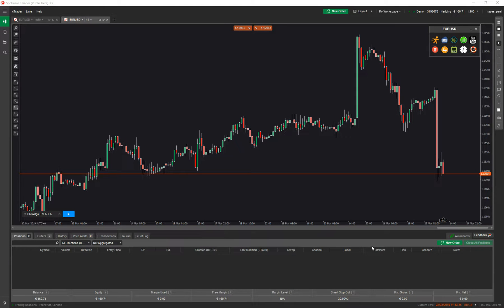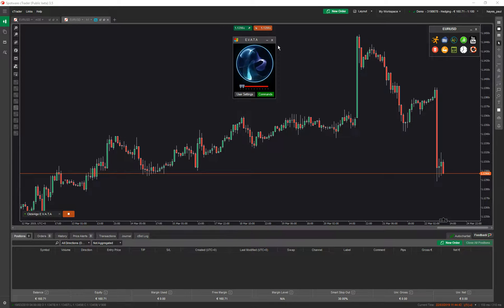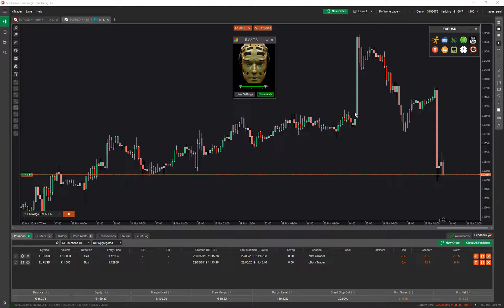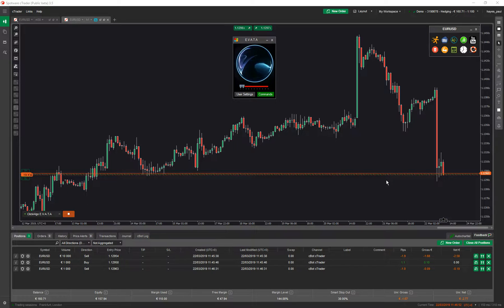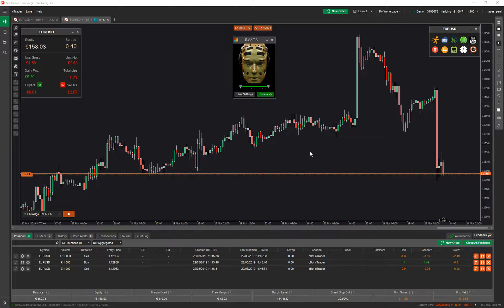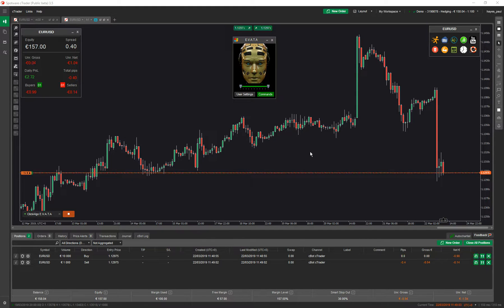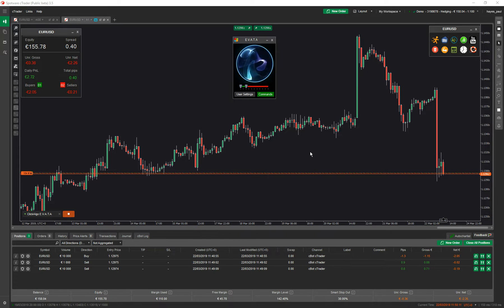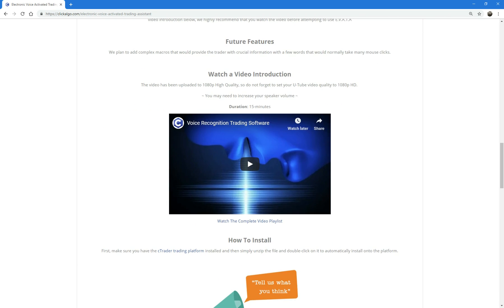Forex Voice Trading Assistant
This is an example of a Forex Voice Command Trading Assistant, it will show you how you can talk to your computer to submit market orders, this tool uses voice recognition software to open and close trades (positions) using the cTrader trading platform.